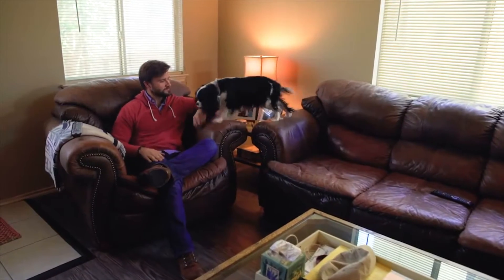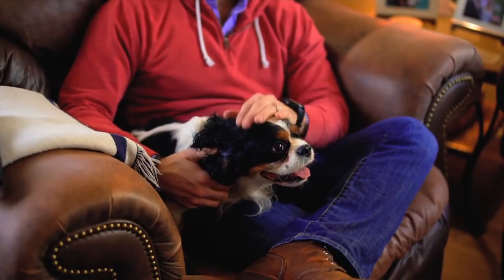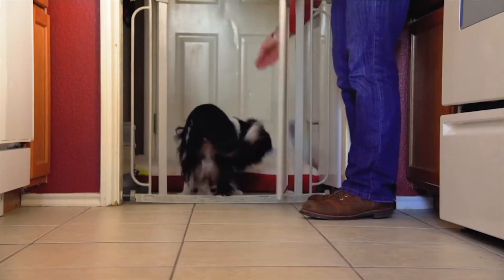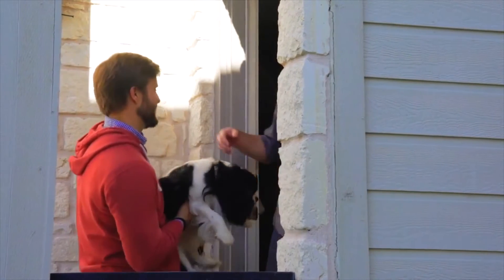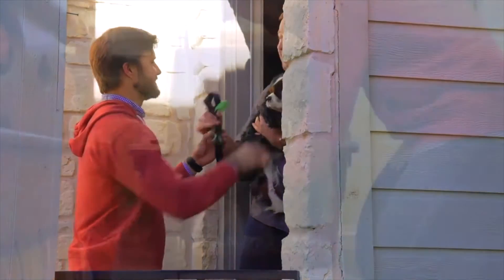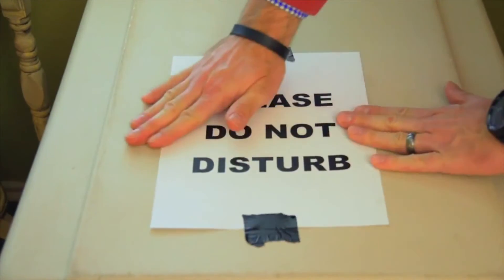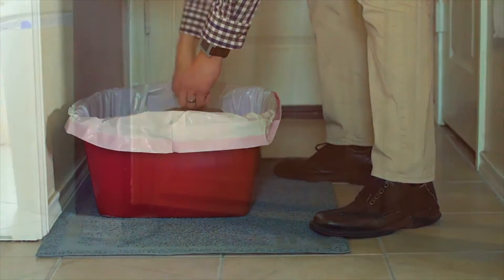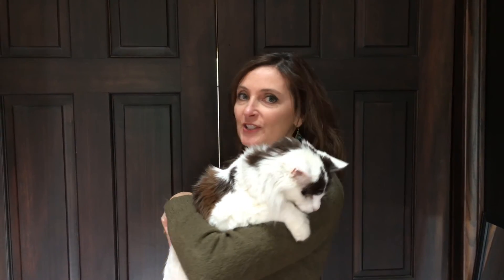Staging Your Home With Pets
Living with pets is fun, but not everyone likes them as much as you do.  To get top dollar for your home follow these simple tips for a better experience for you and your buyer!